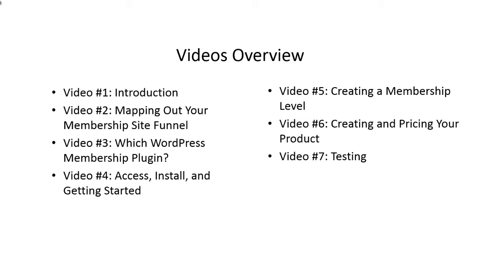Announcing a Brand New 7-Part Video Course on Woocommerce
"Finally, Discover How to Run Your Very Own WordPress-Based Membership Site by Using WooCommerce… Starting Today!"
This 7-part video course is designed to show you exactly how you can quickly and easily brainstorm, plan, and set up your WordPress membership site!
WordPresselement or WordPresstutorial WordPress website how to make a website how to make a WordPress website theme create a website build a website